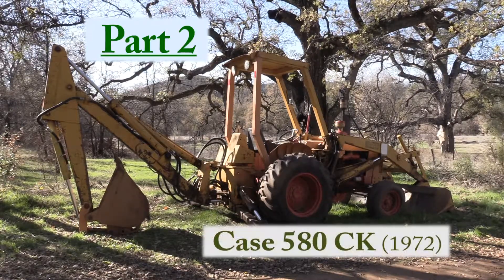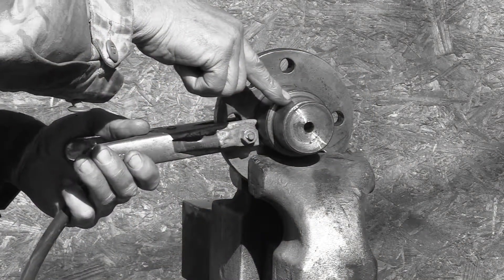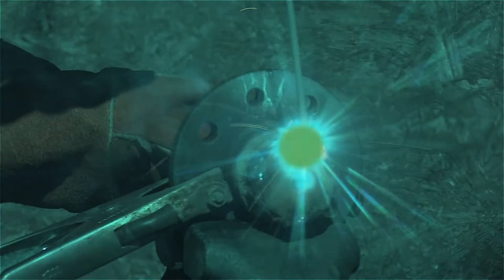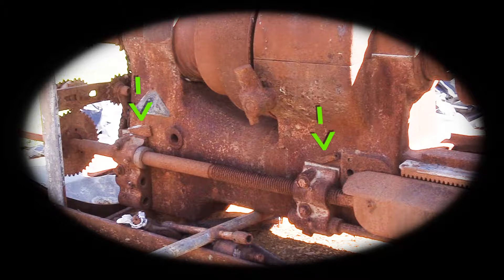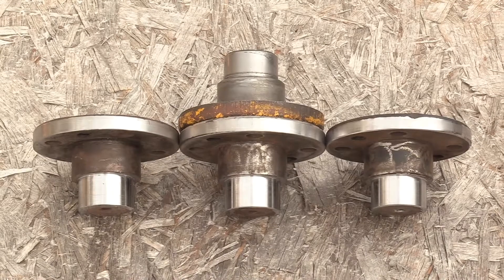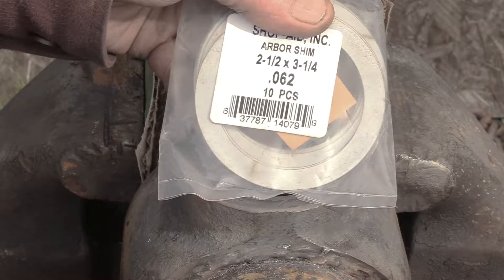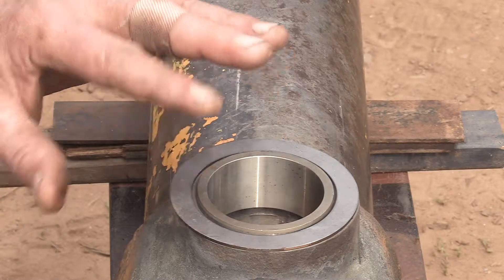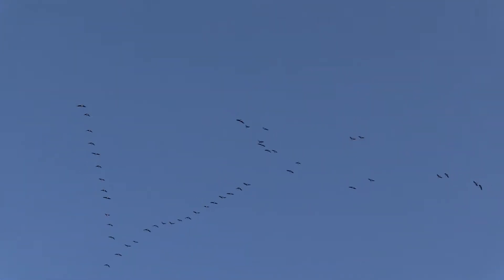Repair Hydraulic Cylinder #2 "GearHead In Depth"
Very detailed, find/fix problems with classic old tractor's backhoe movement.  Some advanced custom machinist-blacksmith repairs, yet done mostly outside on a tight budget!  Tailored for beginners & apprentices, but the more-experienced might find it interesting too.  Includes lathe/mill work, arc welding/torch use, precision measuring for press/close-fit parts, and a bit of fun.